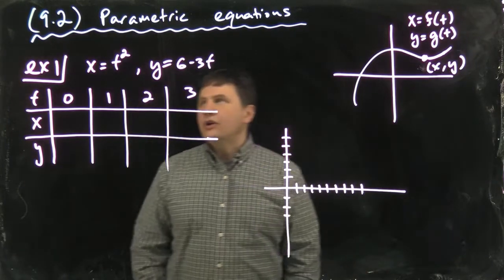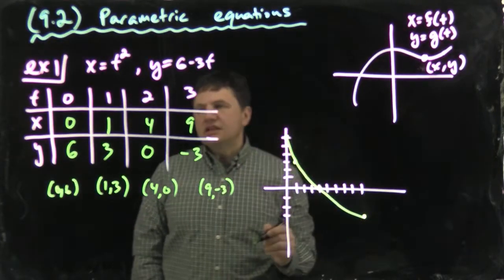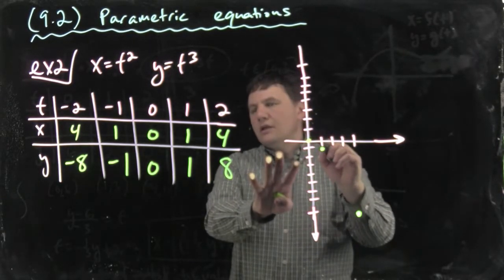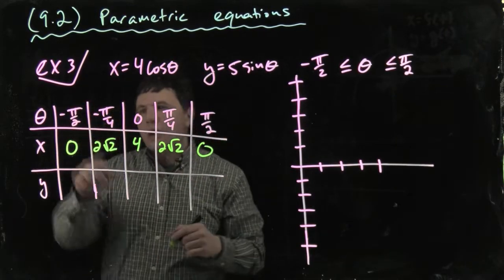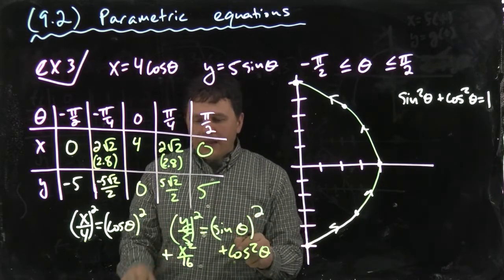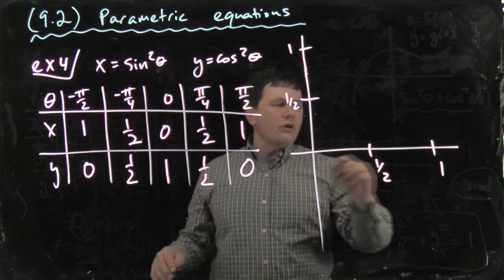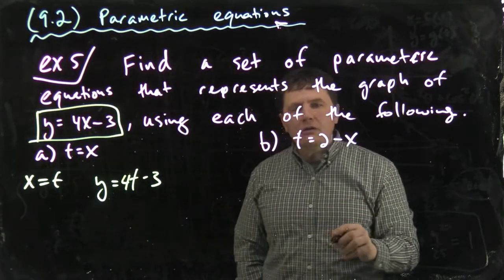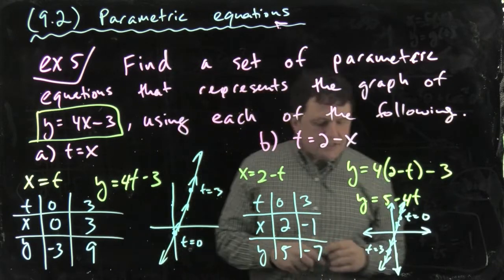Lecture (9.2) Parametric Equations